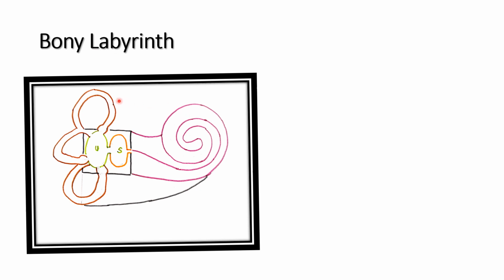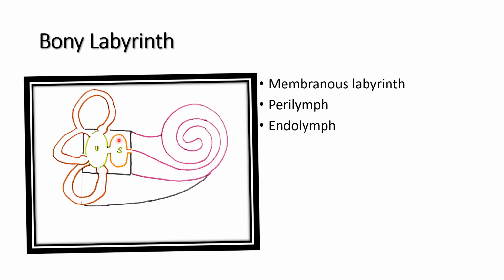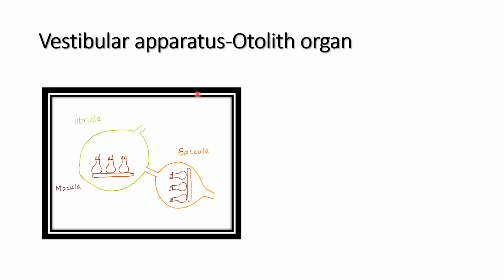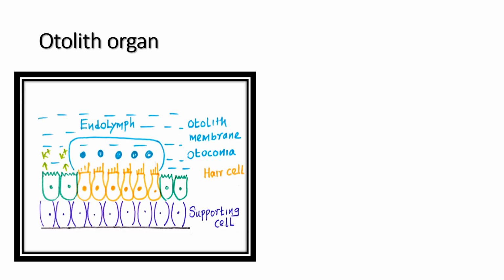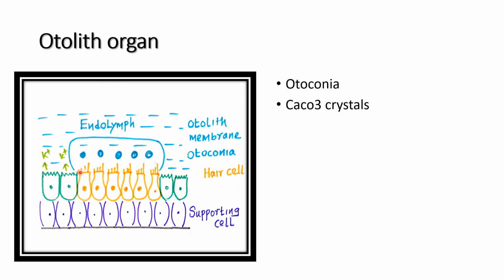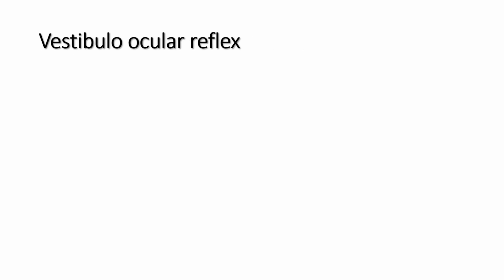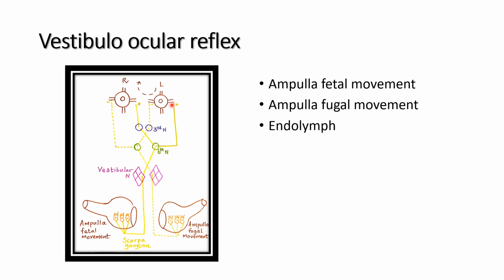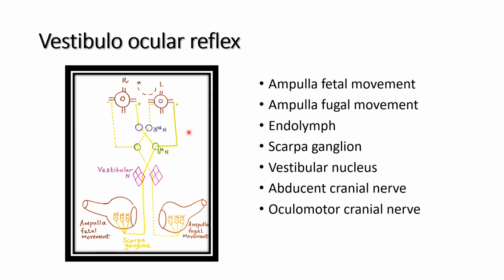Vestibular Apparatus Physiology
This channel for Medical  students for easy learning physiology.